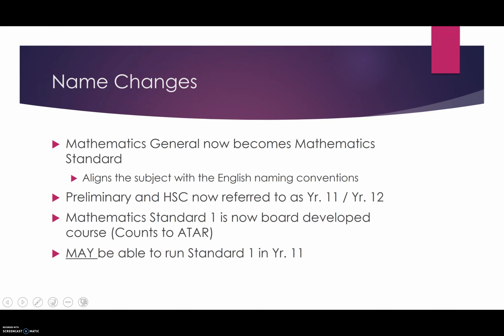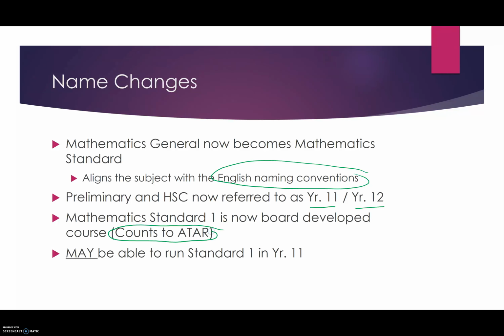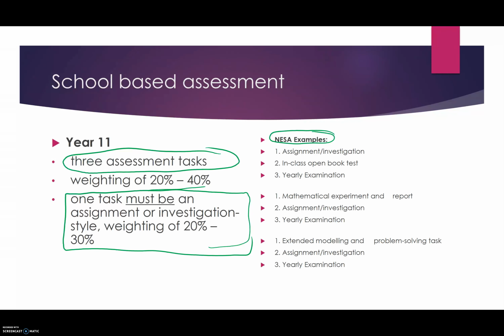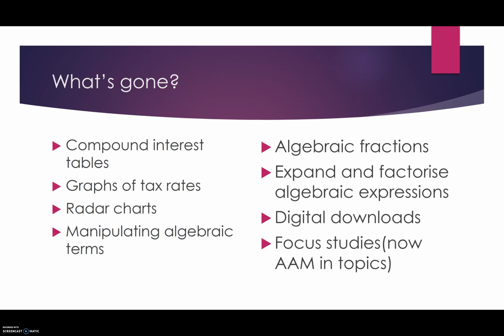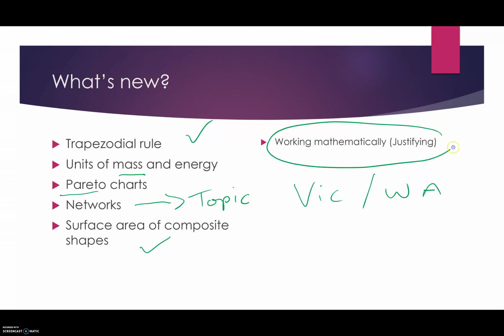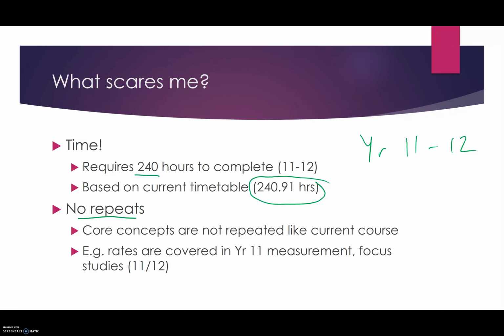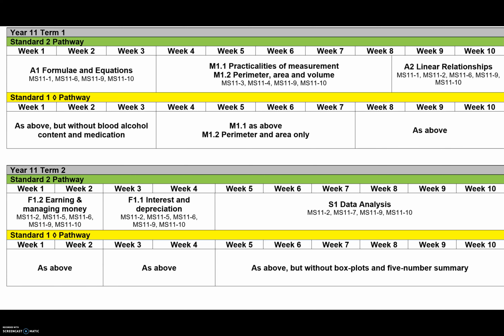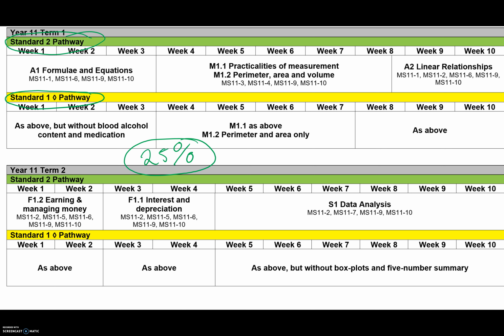Mathematics standard 2018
Presentation to faculty at OHS